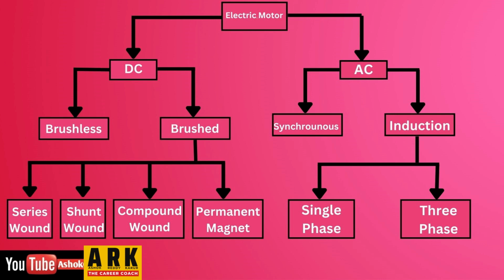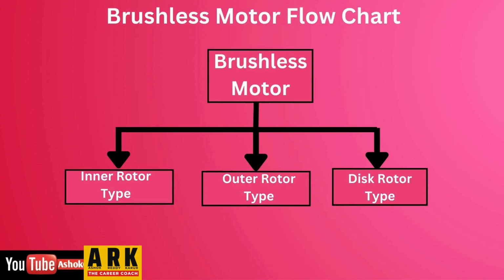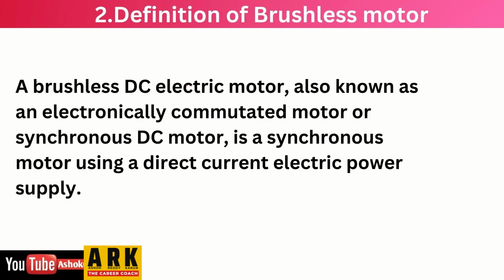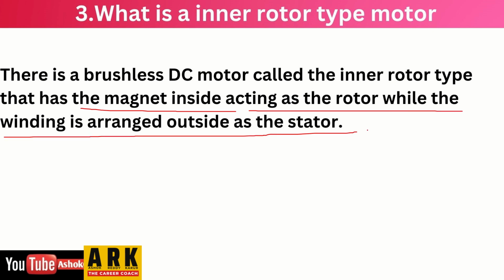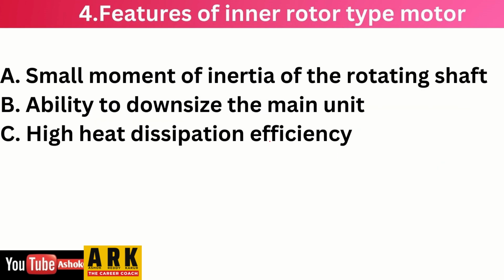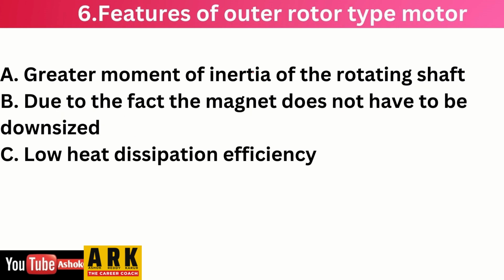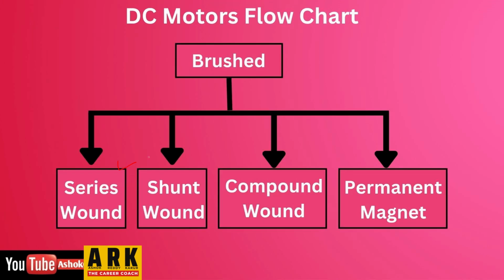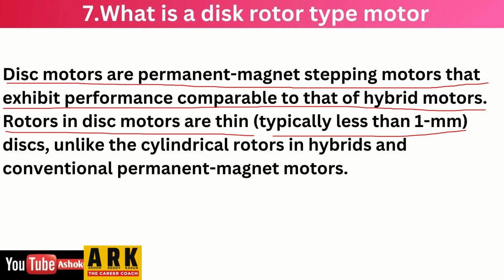57 W2 D3 PART 3 TYPES OF DC MOTORS AND APPLICATIONS